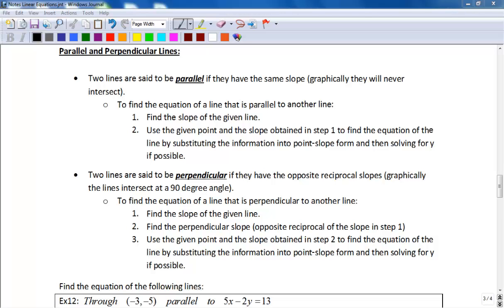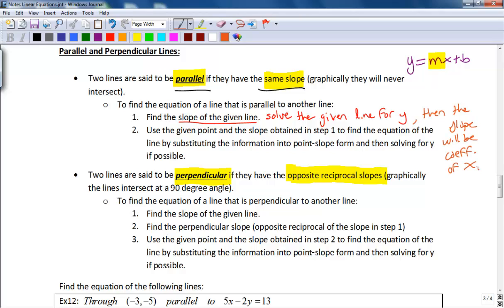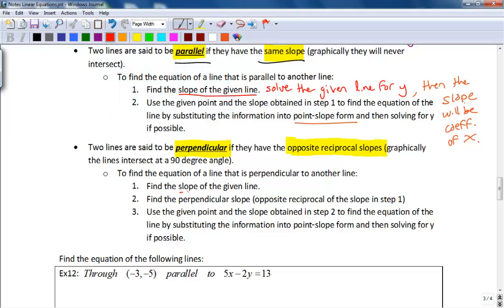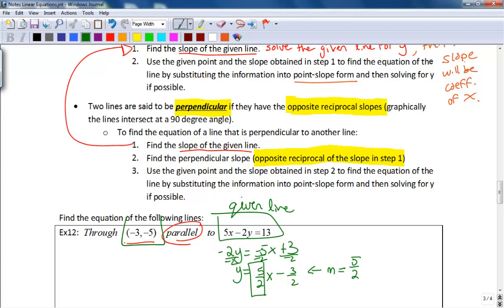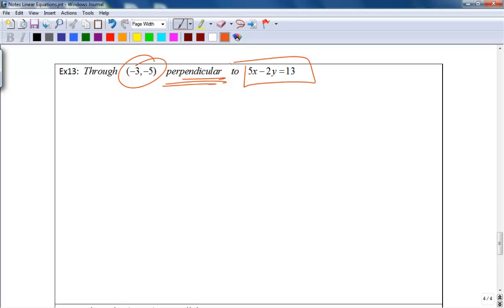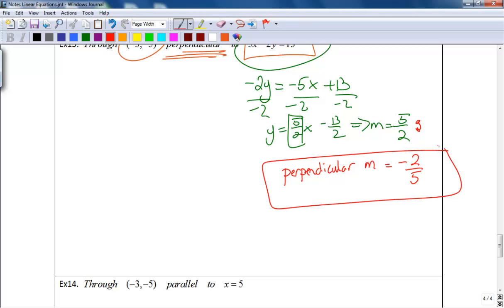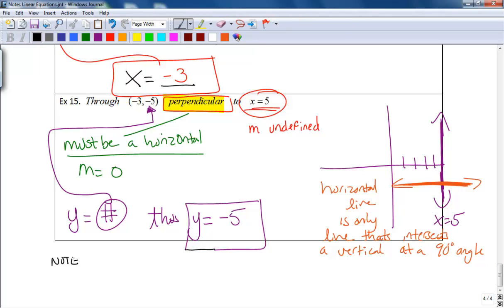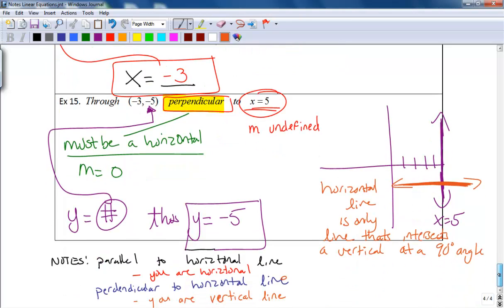Linear Functions Part 3